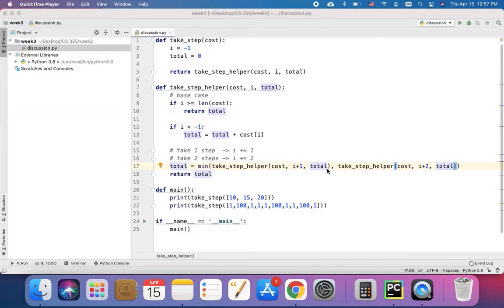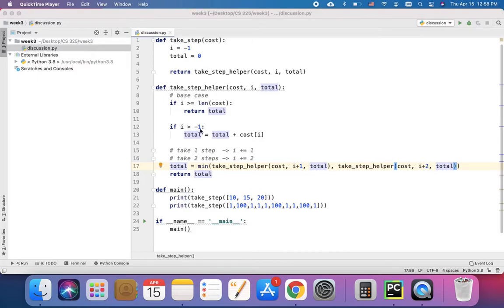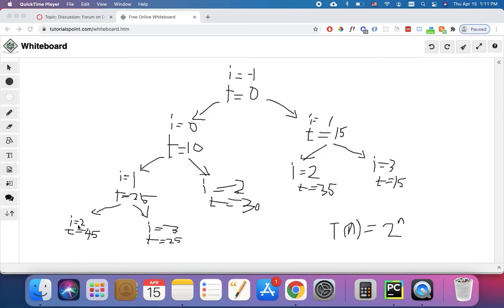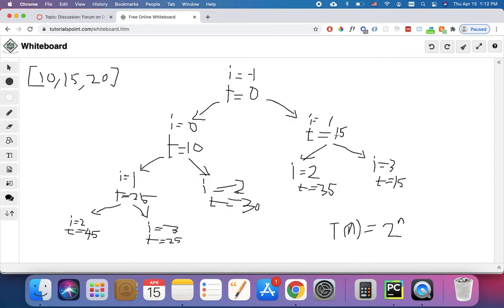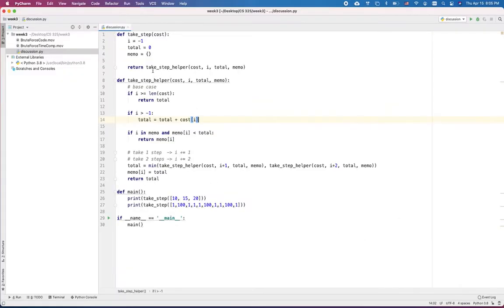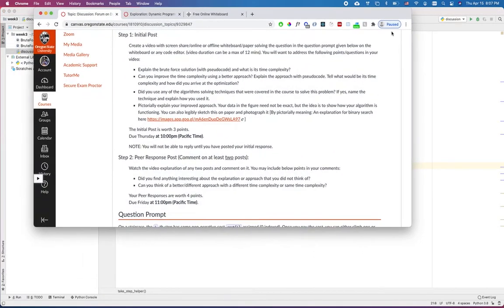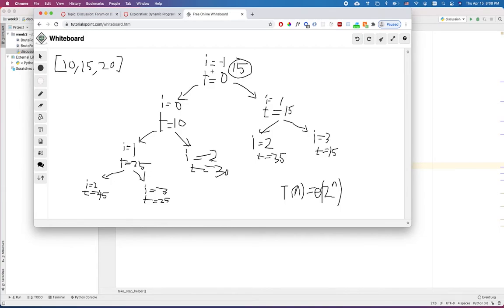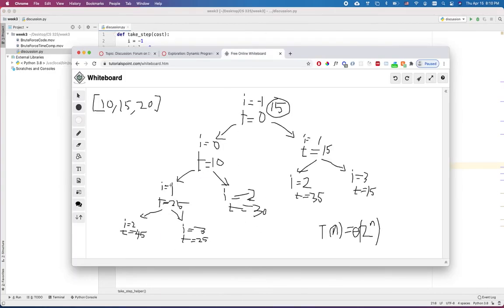CS325 Week3 Discussion